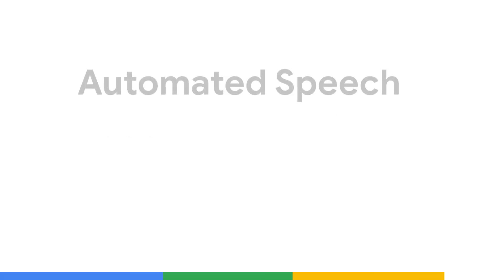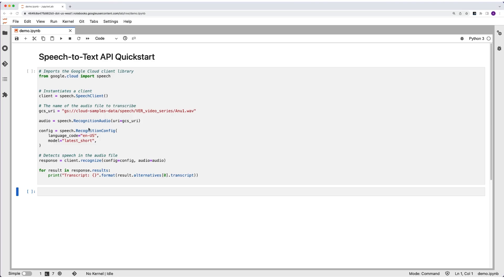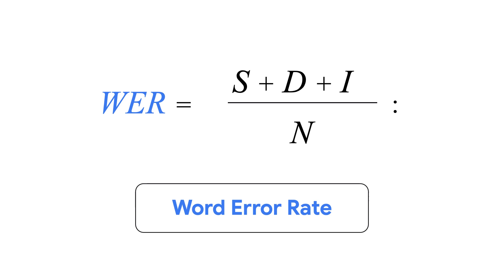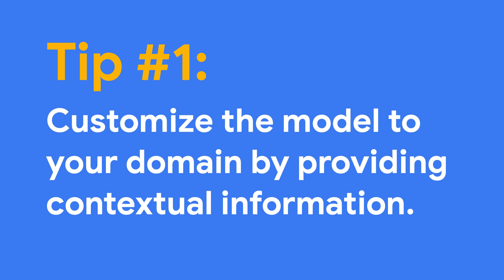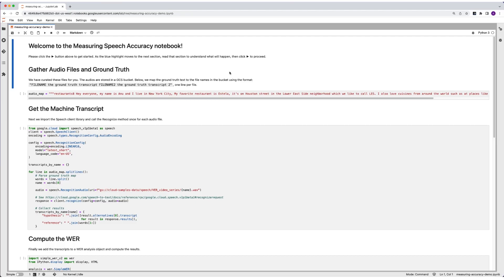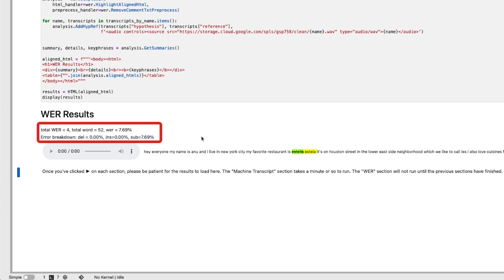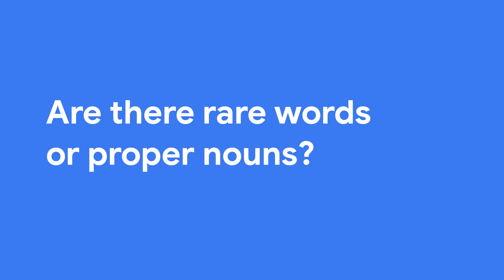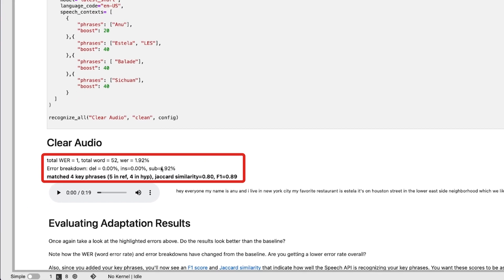Boosting Speech-to-Text API accuracy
With support for 73 distinct languages, and 137 different local variants, the Speech-to-Text API allows you to quickly and accurately convert audio to text. In this video, we’ll walk you through the best tips and tricks for lowering your word error rate when using the Speech-to-Text API to transcribe audio files into text. Watch along to learn how you can boost your automated speech recognition accuracy without having to train your own custom model.

Chapters:
0:00 - Intro
0:48 - What is Speech-to-Text API?
1:11 - Speech-to-Text API quickstart demo
1:47 - How do you measure output accuracy?
2:53 - Tips for checking accuracy at scale
3:49 - Improving accuracy with the Speech Adaption API
6:42 - Wrap up